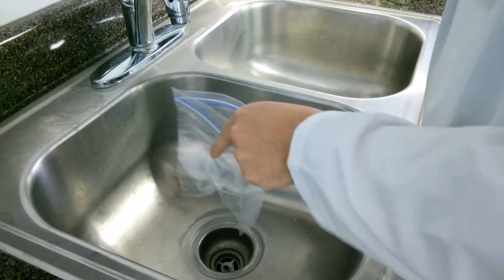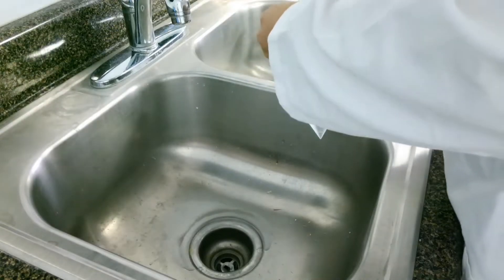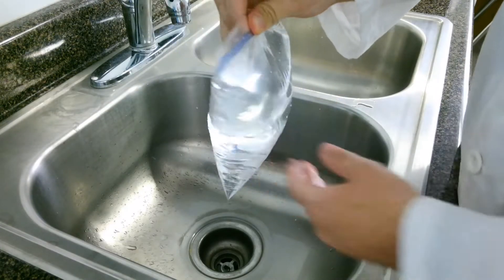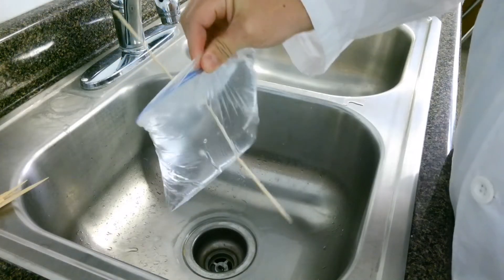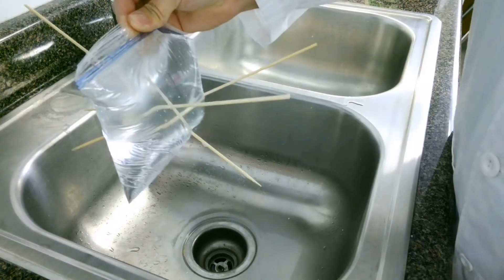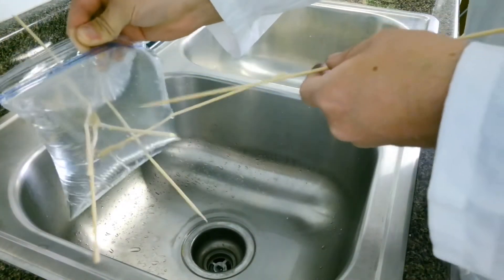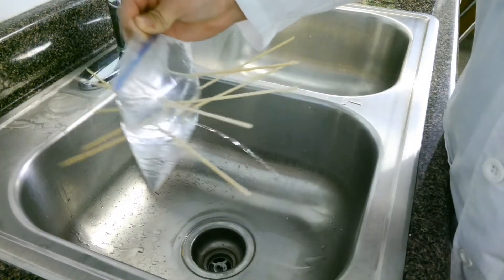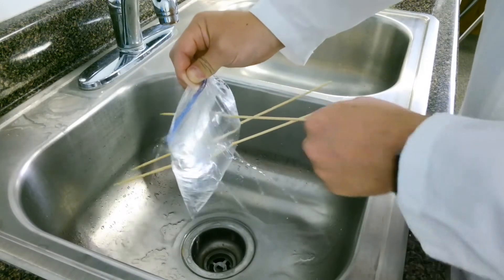Water in a Plastic Bag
See what happens when water is placed in a plastic bag and skewers and stabbed into the bag.